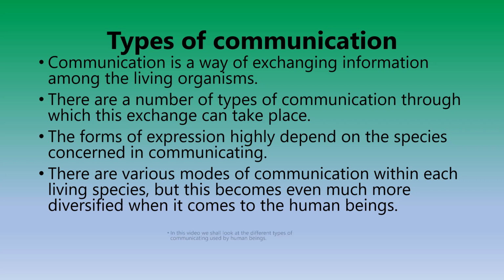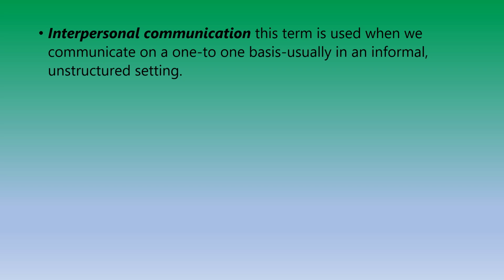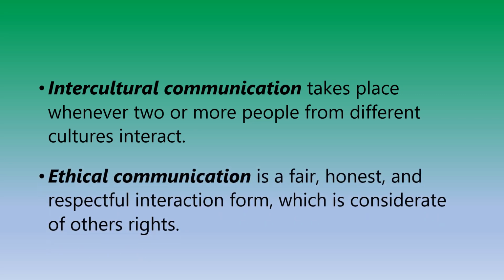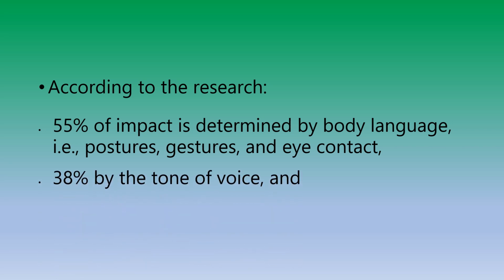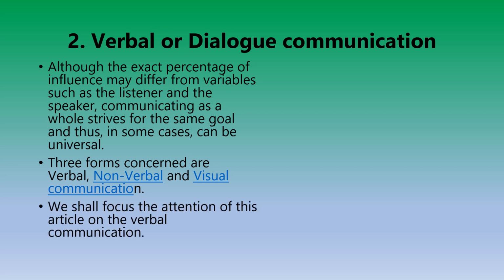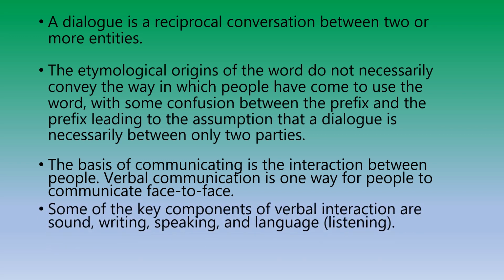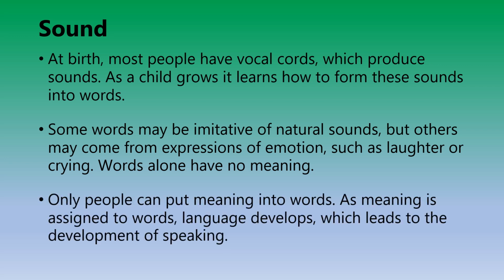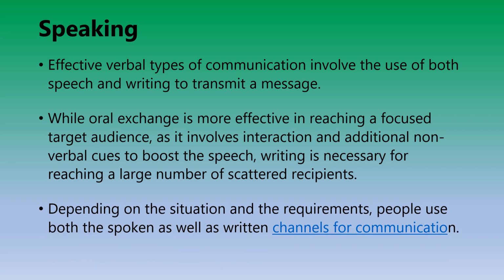The Secret to Effective Communication: Master These 2 Styles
Communication is more than just the words we say—it's how we navigate the world and build relationships. In this lesson, we break down the fundamental types of human communication and reveal the "secret" breakdown of how our messages are actually received.

Whether you're looking to improve your public speaking or simply want to understand your daily interactions better, this guide from Elite Minds Academy provides the essential framework for effective exchange.

In this video, you will explore:

The 5 Major Interaction Forms: A deep dive into Intrapersonal (self-talk), Interpersonal, Small Group, Public, and Intercultural communication.
The "Impact Rule": Why 55% of your message is body language, 38% is tonality, and only 7% is the actual words you use.
Face-to-Face vs. Digital: The advantages of direct interaction and how non-verbal cues boost your effectiveness.
The Art of Dialogue: Understanding the reciprocal nature of conversation and how to eliminate common misunderstandings.
The Power of Listening: Why listening is the most underrated communication skill and how to develop it for better results.
Ethical Communication: How to maintain honesty and respect in every interaction.

Timestamps:

0:00 - Introduction: Why Communication Matters
0:44 - The 5 Major Forms of Communication
0:54 - Intrapersonal vs. Interpersonal
1:07 - Small Group & Public Speaking
1:22 - Intercultural & Ethical Communication
1:48 - The 3 Pillars of Face-to-Face Interaction
1:57 - The 55/38/7 Rule (Body Language, Tone, Words)
2:13 - Verbal vs. Dialogue Communication
3:06 - Key Components: Sound, Writing, and Language
4:53 - Why Listening is a Critical Skill
5:15 - Summary & Next Steps

Mastering these styles is a vital social and cultural tool for success.

2 Types of communication You should master today
Communication is a way of exchanging information among the living organisms.
There are a number of types of communication through which this exchange can take place.
The forms of expression highly depend on the species concerned in communicating.
There are various modes of communication within each living species, but this becomes even much more diversified when it comes to the human beings.
In this video we shall look at the different types of communicating used by human beings.

On interactive point of view

If we consider the interactive aspect of exchange, we can group the types of communication into five major forms:
Intrapersonal communication is a mode of exchange that occurs within us; this is usually referred to as Self-talk.

Interpersonal communication this term is used when we communicate on a one-to one basis-usually in an informal, unstructured setting.
Small group communication happens when a small number of people meet to solve a problem.
Public communication This is one of the types of communication whereby the sender-receiver addresses a message to an attentive audience. It requires one to have some special skills and pays an extra attention to the diverse personalities of the audience.

Intercultural communication takes place whenever two or more people from different cultures interact.
Ethical communication is a fair, honest, and respectful interaction form, which is considerate of others rights.

1. Face-to-face types of Communication
This is one of the types of communicating which is done directly between or among individuals, without an intermediate person or any networking device.
There are three major parts in human face to face interaction which are body language, voice tonality, and words.

According to the research:
• 55% of impact is determined by body language, i.e., postures, gestures, and eye contact,
• 38% by the tone of voice, and
• 7% by the content or the words used in the process.

2. Verbal or Dialogue communication
Although the exact percentage of influence may differ from variables such as the listener and the speaker, communicating as a whole strives for the same goal and thus, in some cases, can be universal.
Three forms concerned are Verbal, Non-Verbal and Visual communication.
We shall focus the attention of this article on the verbal communication.